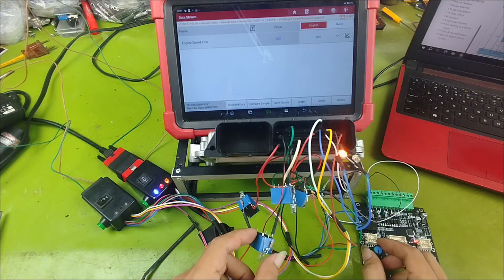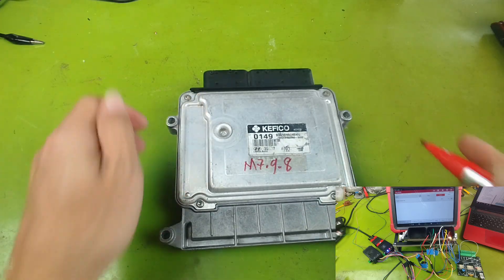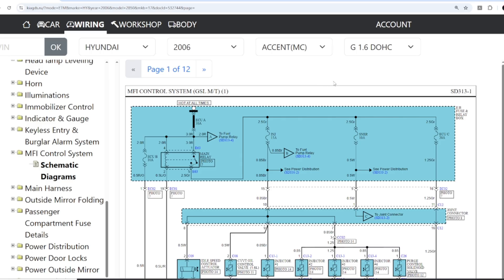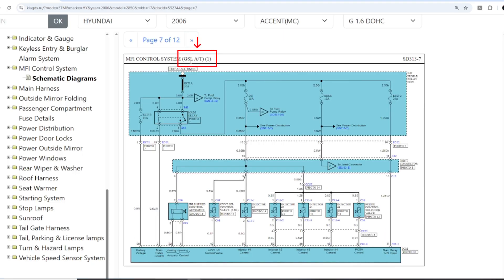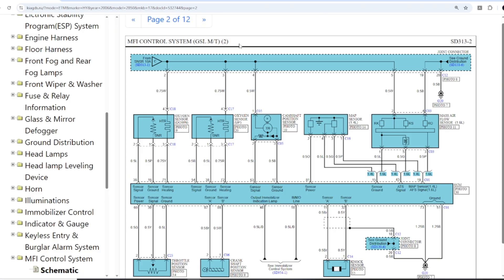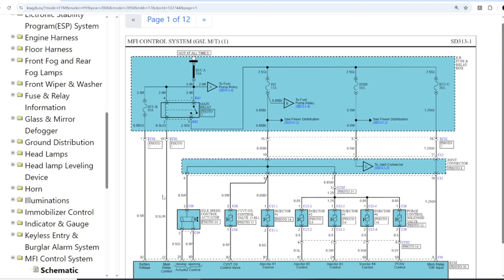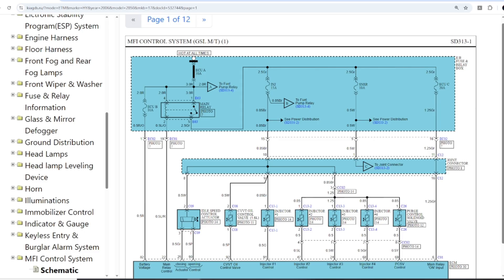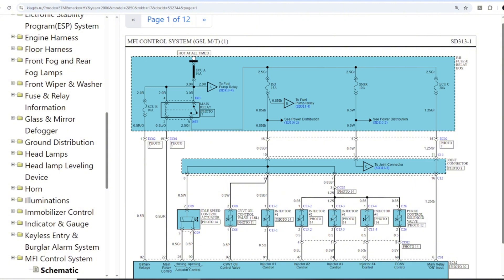Engine ECU Wiring Analysis | Conditions for ECU Operation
Hello everyone!
This is the first video in my series on analyzing engine ECU control systems. In this video, I will guide you through reading the wiring diagram to identify the basic conditions required for an ECU to operate.

Main content includes:

Understanding BATT, IG, and GND power supply pins of the ECU.

How the ECU controls the main relay to power the entire system.

The fundamental principle that every automotive technician should know.

👉 Follow the full video series to improve your skills in reading diagrams, checking signals, and repairing engine ECUs with confidence.

👉Tutorial video on how to look up ECU pinout diagrams: How to Look Up ECU Pinout Diagrams